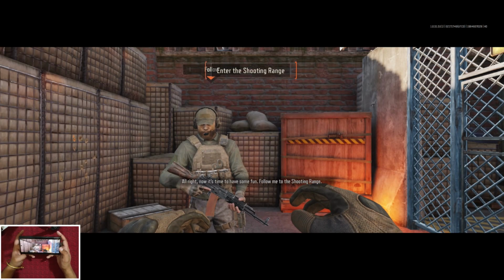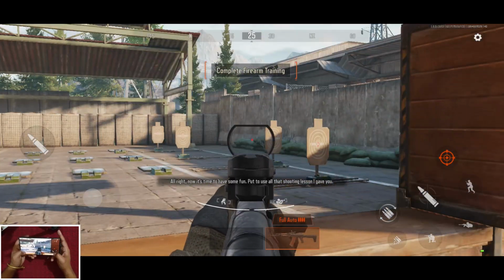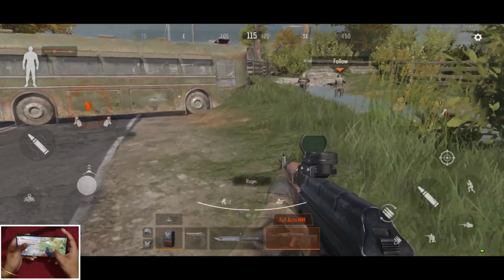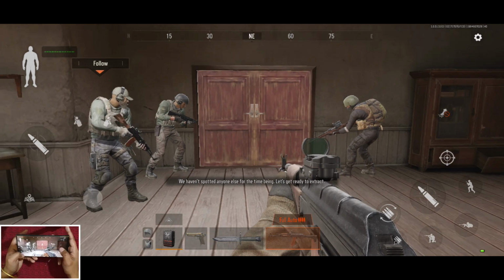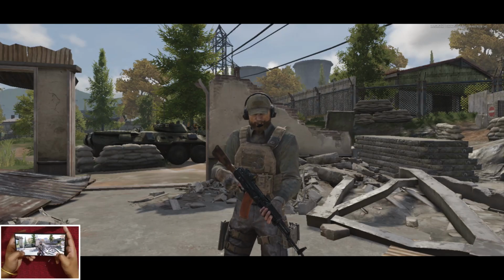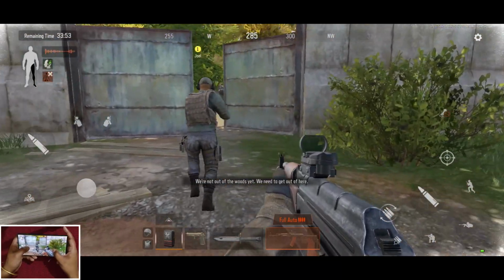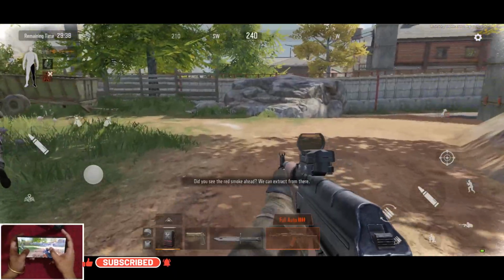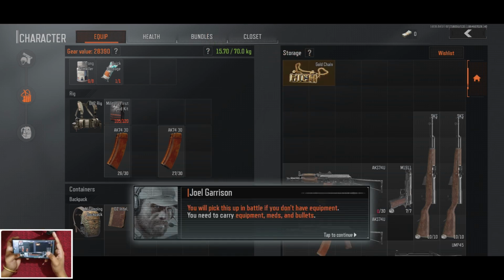Arena Breakout Gameplay Walkthrough Part 1 - Tutorial (ios, Android)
My Social Account Links🔽

About Game🔽

Game Name: Arena Breakout
Size:  1 GB
Online\Offline: Online
Status: Currently in Beta

Description🔽

Ready to choose your new mission, recruit? Arena Breakout is a Next-Gen Immersive Tactical FPS, and a first-of-its-kind extraction looter shooter that pushes the limits of war simulation on Mobile. Build and modify ultra-realistic guns, patch wounds, and refill your empty mags. Each battle is a high risk, winner-takes-all gamble, so don’t bring what you aren’t willing to lose.

Eliminate adversaries head-on, with stealth, or bypass the bullets altogether. Players have the freedom to fight however they desire. Escape the combat area alive for a chance to strike it rich, but be prepared to fight for survival.

[Game Features]

**SHOOT AND LOOT**
Shoot, loot, and breakout to win... Emerge as the winner and claim all the loot for yourself.

**BREAKOUT FOR THE WIN**
Forget the last one standing! Call your shot and pull the trigger or cover and move to safety. Escape the combat area alive is the only way to win.

**WIN, OR LOSE IT ALL**
Those who will not risk cannot win. In Arena Breakout, high stakes equal high rewards. Put boots to ground and seize what’s yours in an all-or-nothing war simulation made for mobile.

13 +
As per recent FTC regulations, the games on this channel are not in any way an indicator of its intended target audience. Videos may contain mature language, themes and topics, and are therefore not recommended to viewers under the age of 13..